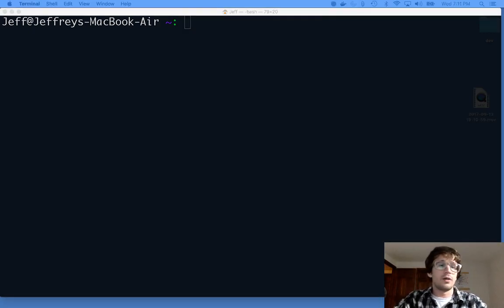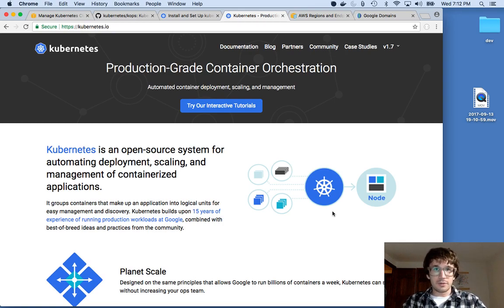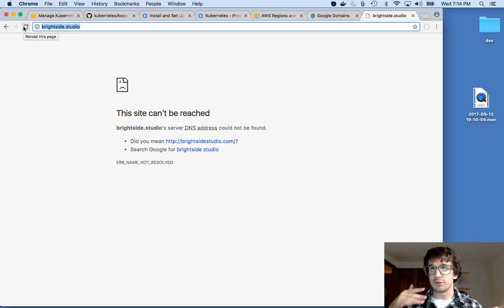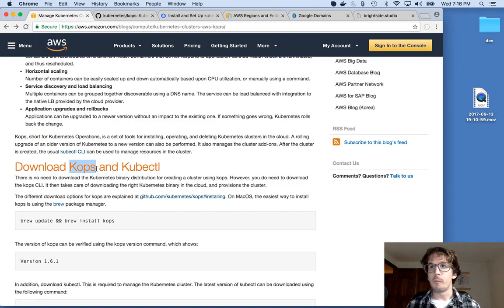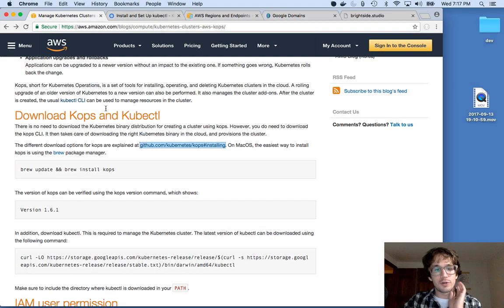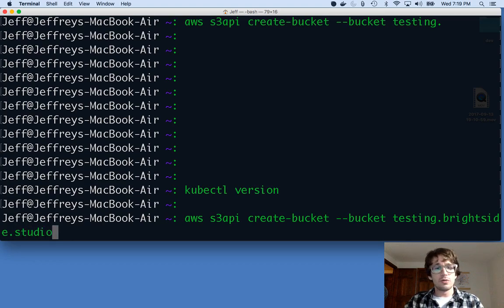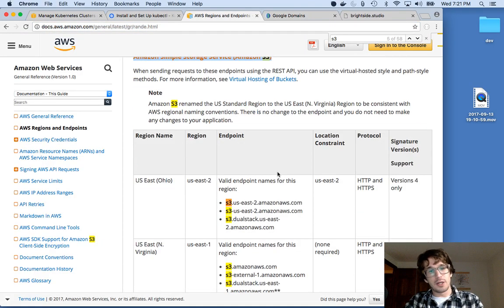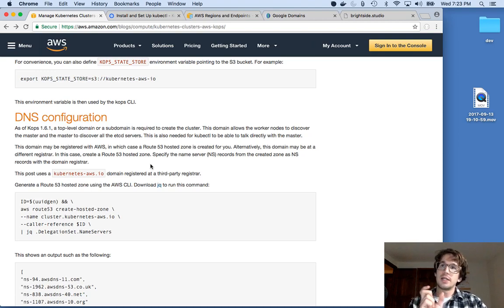(Part 1) Getting Started with Kubernetes on AWS - Kops & Kubectl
In this video, I explain what I used kuberenetes for, and why you might want to use it too.

We then dive into installing Kops and Kubectl so that we can get going deploying a cluster